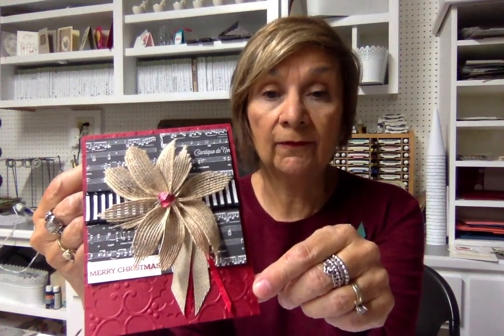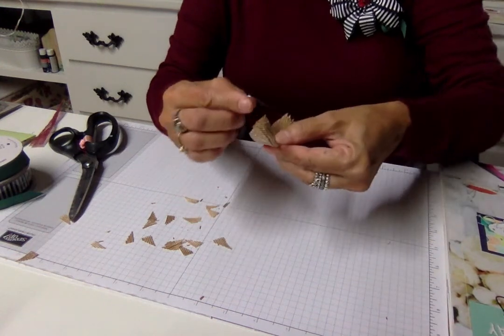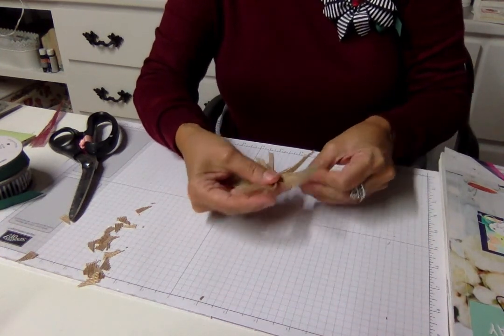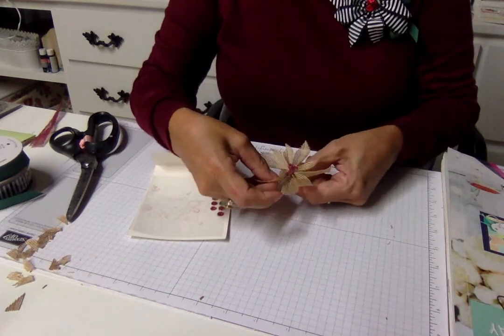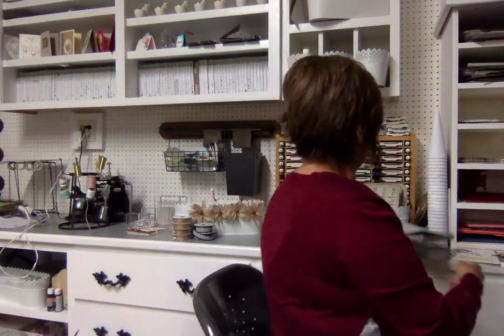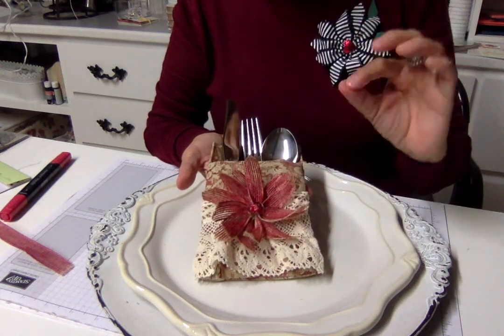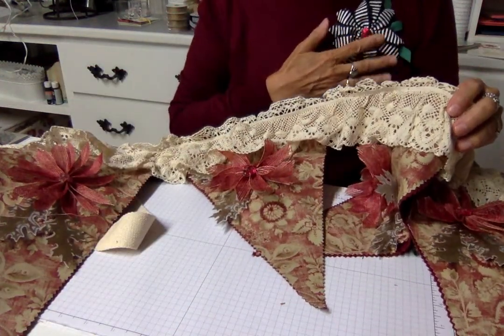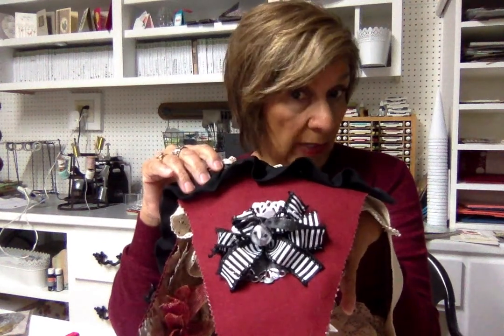Poinsettia Video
Stampin' Up DIY Poinsettia using burlap ribbon.  Ideas on how to use your poinsettias once made.